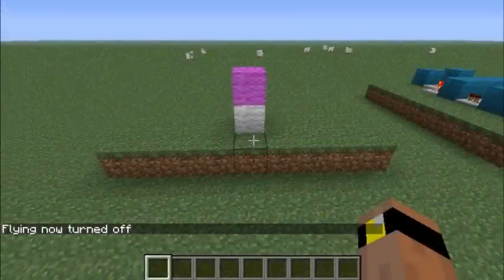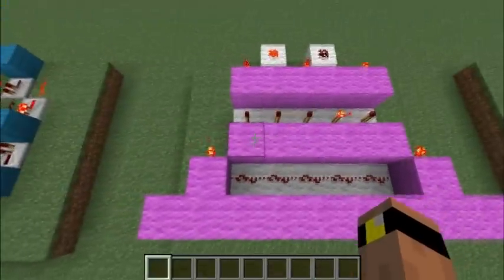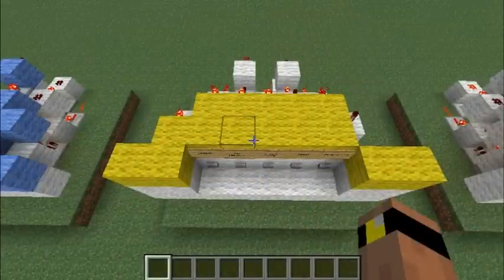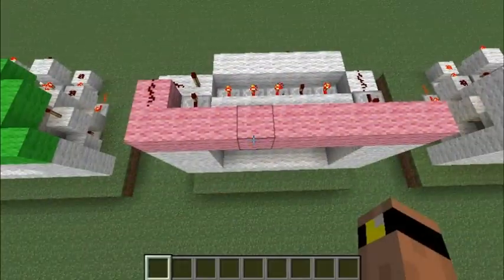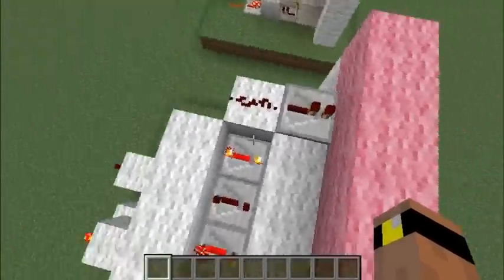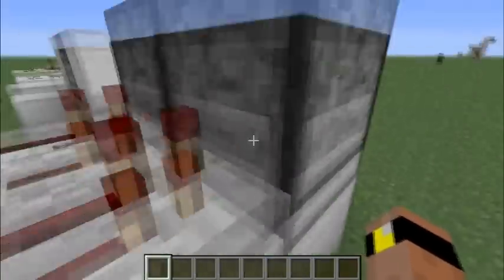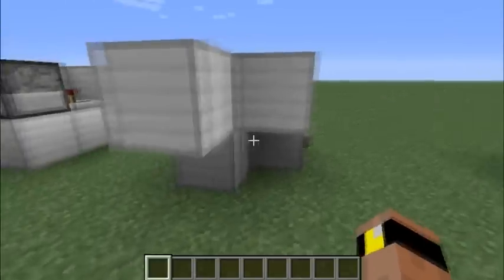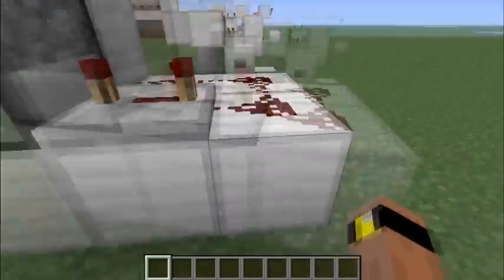Potion Room v2.0 Layer By Layer Tutorial